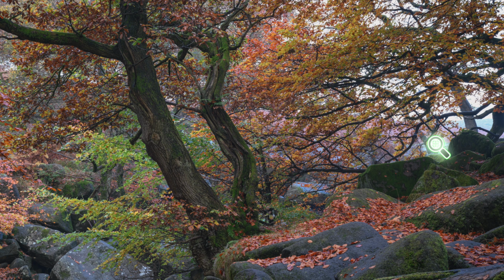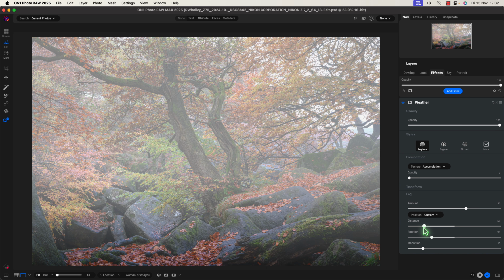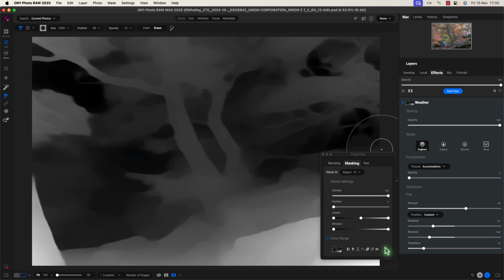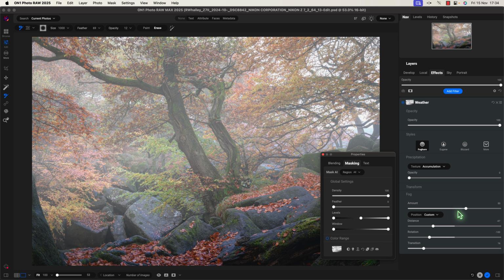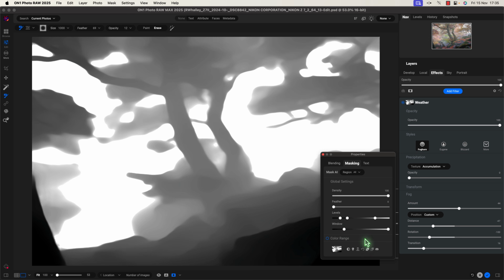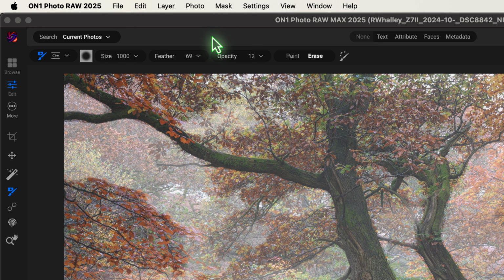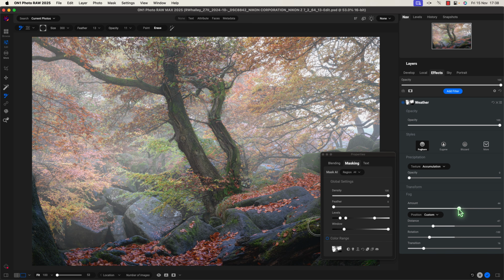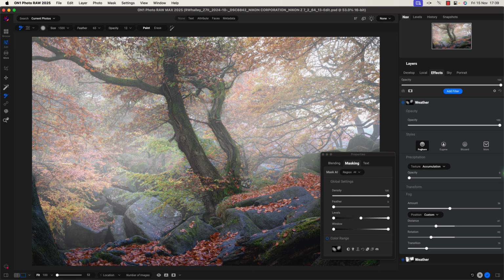Adding Realistic Editing Effects on On1 Photo RAW 2025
In this video, I demonstrate using the new Depth Mask feature in On1 Photo RAW 2025.